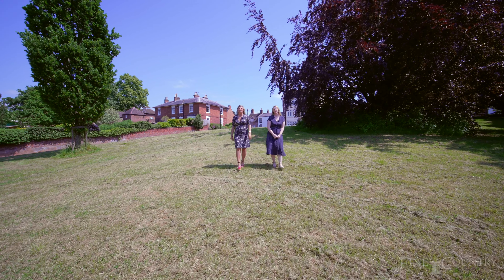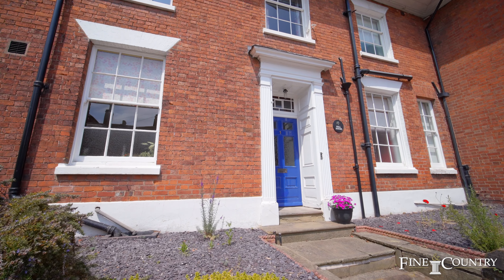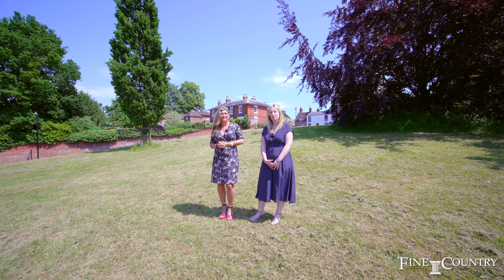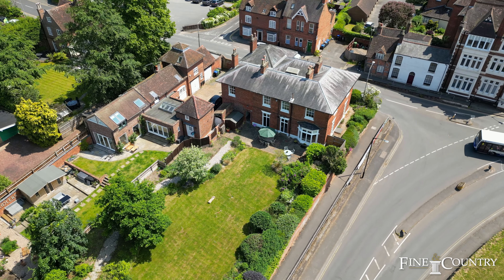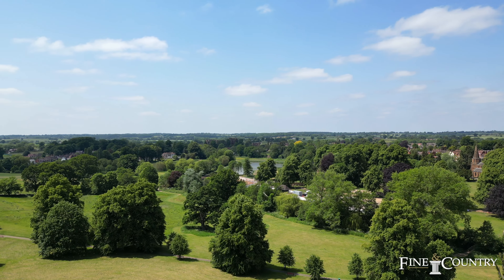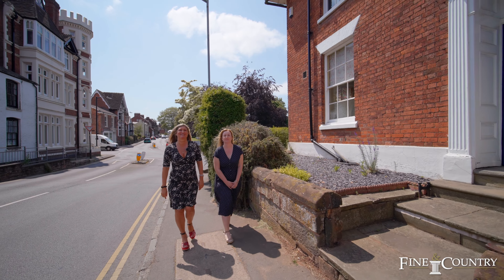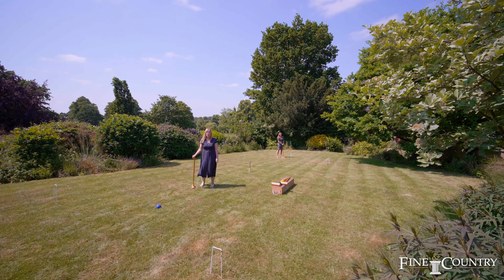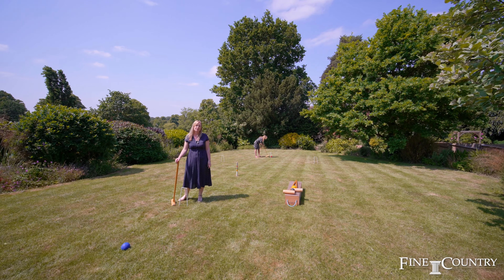Kenilworth, Warwickshire - Fine and Country Leamington Spa with Sarah Garland & Angela Pitt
Hill House in Kenilworth is a historic detached Grade II listed home full of character with period and traditional features set in an enviable location with stunning views over Abbey Fields and beyond to Kenilworth Castle and just a few minutes-walk from the towns shops, bars and restaurants in one direction, and the old town in the other.

Freehold. EPC Rating D. Council Tax Band G.

For more information or to arrange a viewing, please contact Angela Pitt or Sarah Garland on the details below:

Expert estate agents based in Leamington Spa - please ring 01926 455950 for a free valuation.